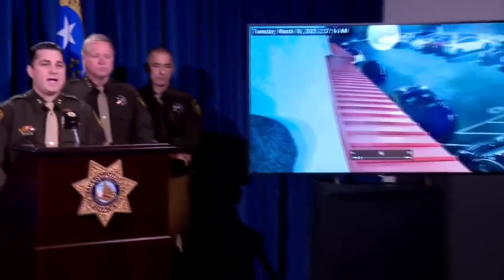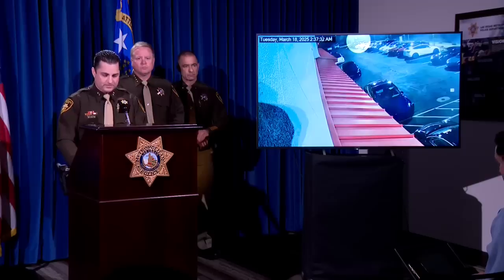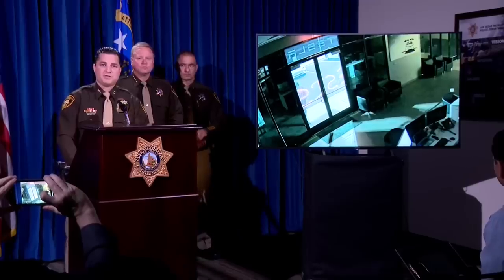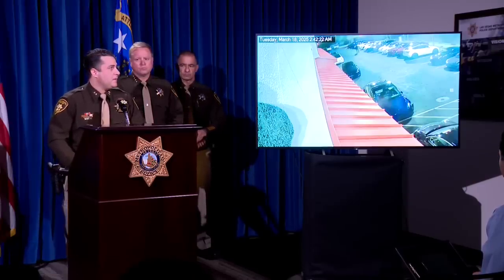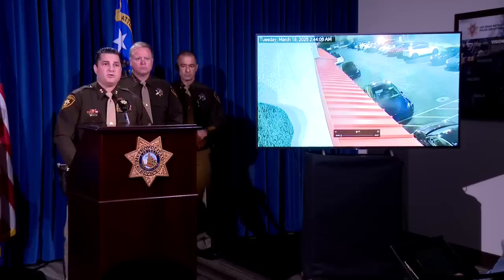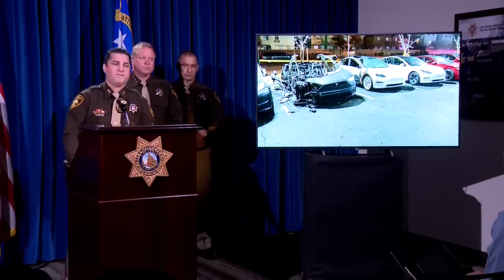Las Vegas Tesla attack suspect, Paul Kim, seen in surveillance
Las Vegas police have identified a suspect in connection with what authorities called a targeted attack at a Tesla service center in Las Vegas last week. Paul Kim, 36, was taken into custody Wednesday on suspicion of third-degree arson, property destruction, shooting a gun into a vehicle, and possession of an explosive or flammable device.

The National Desk (TND) brings you award-winning local storytelling from Sinclair Broadcast Group's local TV newsrooms across the United States and feeds from sources throughout the world.

TND covers content from Sinclair's stations in:
Abilene-San Angelo, TX : KTXS
Albany, GA : WFXL
Albany, NY : WRGB
Amarillo, TX : KVII
Asheville, NC : WLOS
Austin , TX : KEYE
Bakersfield, CA : KBAK/KBFX
Baltimore : WBFF
Beaumont, TX : KFDM/KBTV
Birmingham, AL : WBMA
Boise, ID : KBOI/KYUU
Bristol, VA : WCYB
Cedar Rapids, IA : KGAN/KFXA
Champaign, IL : WCCU
Charleston, SC : WCIV
Charleston, WV : WCHS/WVAH
Chattanooga, TN : WTVC
Cincinnati, OH : WKRC/WSTR
Columbia, SC : WACH
Columbus, OH : WSYX/WTTE
Dayton, OH : WKEF/WRGT
El Paso, TX : KFOX/KDBC
Eugene, OR : KVAL/KMTR
Eureka, CA : KAEF
Flint, MI : WEYI/WBSF
Fresno, CA : KMPH
Gainesville, FL : WGFL
Green Bay, WI : WLUK
Greenville-New Bern, NC : WCTI
Harlingen, TX : KGBT
Harrisburg, PA : WHP
Jefferson City, MO : KRCG
Johnstown, PA : WJAC
Kalamazoo-Grand Rapids, MI : WWMT
Kirksville-Ottumwa, IA : KTVO
Las Vegas, NV : KSNV
Lewiston, ID : KLEW
Lincoln, NE : KHGI/KWNB
Little Rock, AR : KATV
Lynchburg, VA : WSET
Macon, GA : WGXA
Medford, OR : KTVL
Mobile, AL : WPMI
Myrtle Beach, SC : WPDE
Nashville, TN : WZTV
Oklahoma City : KOCB/KOKH
Pasco, WA : KEPR
Pensacola, FL : WEAR/WFGX
Portland, ME : WGME/WPFO
Portland, OR : KATU/KUNP
Providence, RI : WJAR
Quincy-Hannibal, IL : KHQA
Redding-Chico, CA : KRCR
Reno, NV : KRNV/KRXI
Rochester, NY : WHAM
Salt Lake City : KUTV
San Antonio, TX : KABB/WOAI
Savannah, GA : WTGS
Seattle, WA : KOMO/KUNS
Sioux City, IA : KMEG/KPTH
South Bend, IN : WSBT
Springfield, IL : WICS
Steubenville, OH : WTOV
Syracuse, NY : WSTM
Toledo, OH : WNWO
Traverse City, MI : WPBN
Tulsa, OK : KTUL
Washington DC : WJLA
West Palm Beach, FL : WPEC
Wilkes-Barre, PA : WOLF
Yakima, WA : KIMA